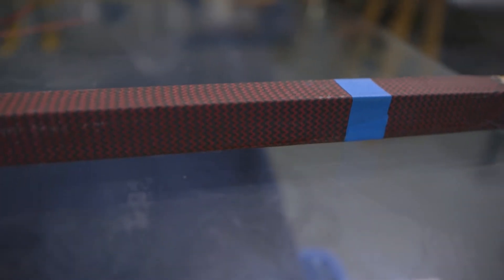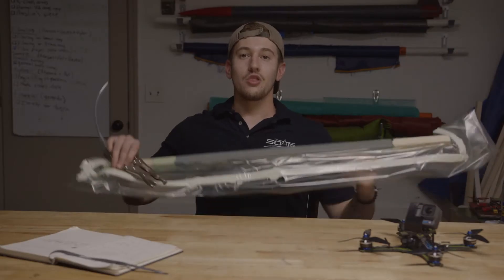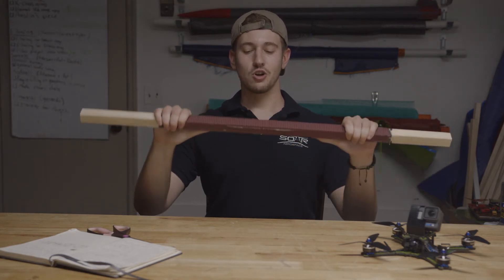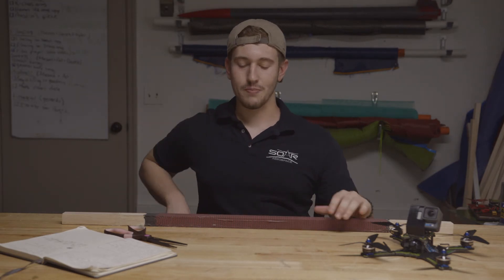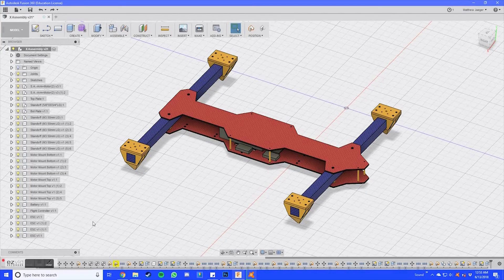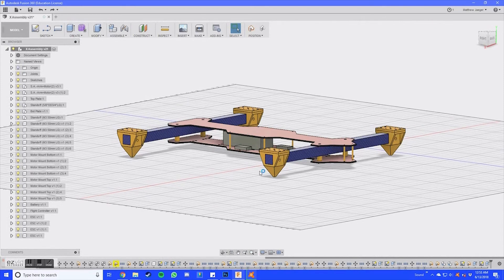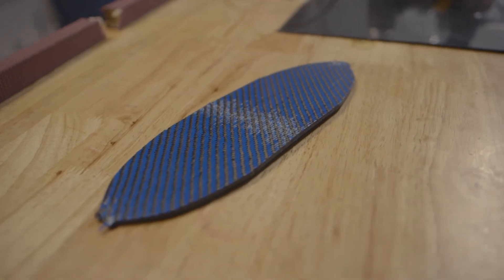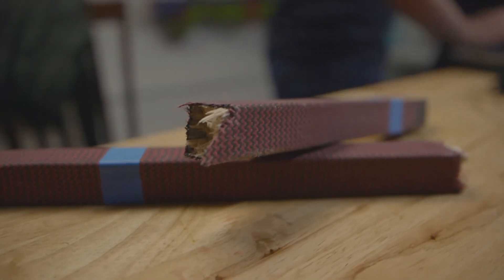X-Class Drone Build Series Part 2: First Designs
In this video, we'll be discussing our initial design for our rig and how we plan on manufacturing our carbon plates and arms. At first we wanted to make an H-configuration, but we have decided to go with a classic stretch X.

X-Class Racing!

Tune in next week to see the build of this guy!